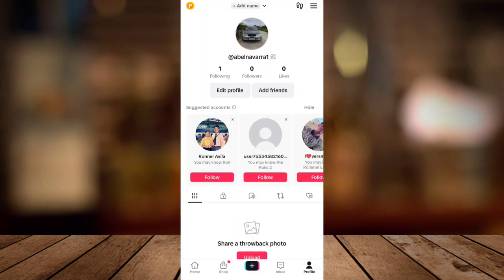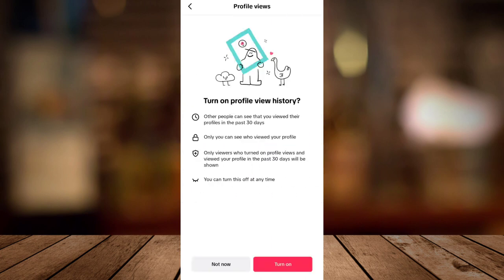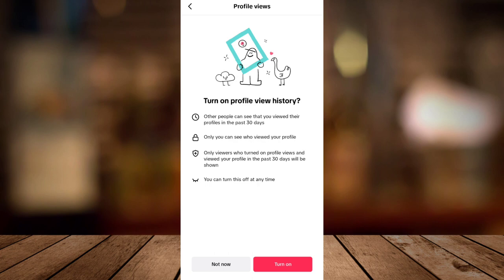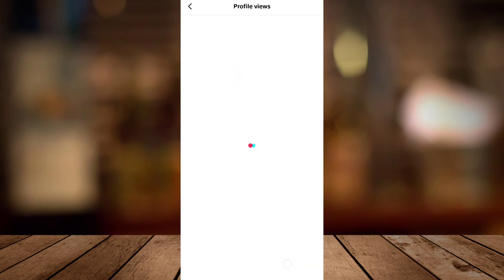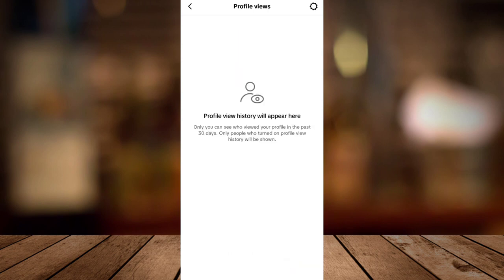How To See Who Viewed Your TikTok Video 2025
How To See Who Viewed Your TikTok Video
In this video, we’ll show you How to See Who Viewed Your TikTok Video. If you're curious about who's watching your content, TikTok offers ways to track engagement. Follow this step-by-step guide to check your video views, analyze your audience, and understand your TikTok insights!